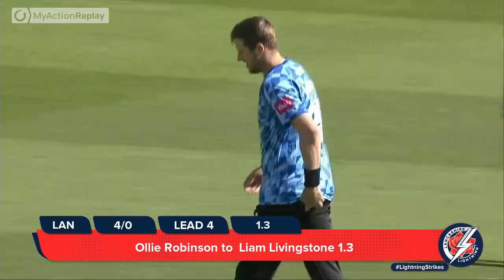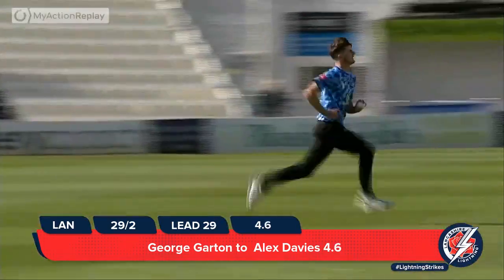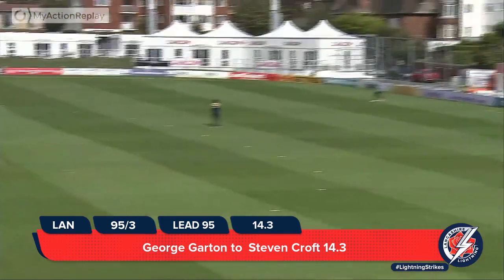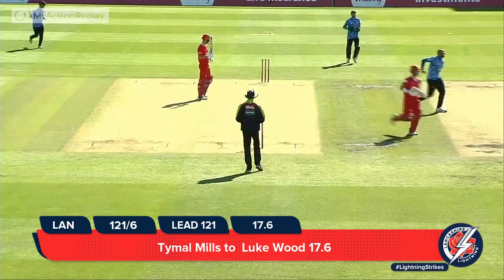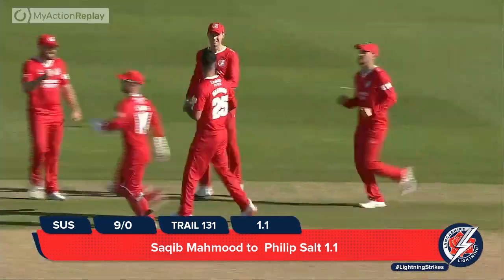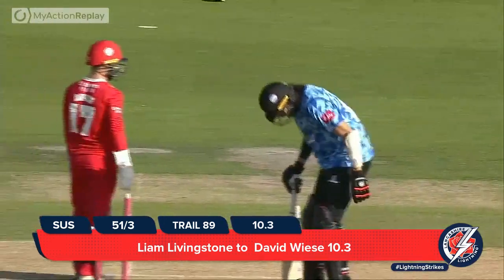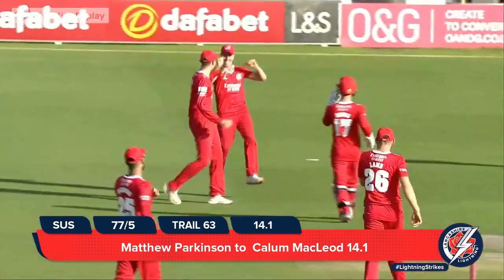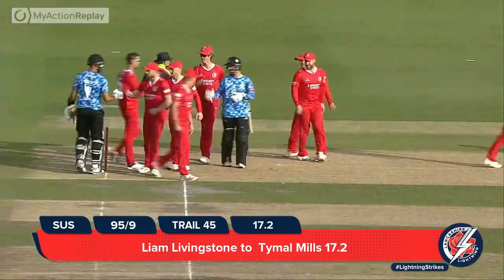Highlights | Sussex Sharks vs. Lancashire Lightning | T20 Vitality Blast QF